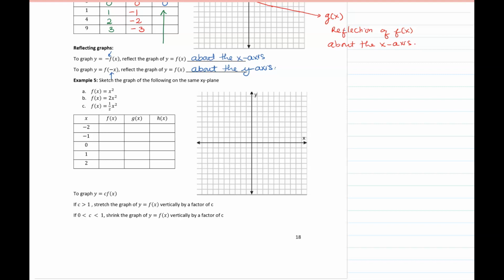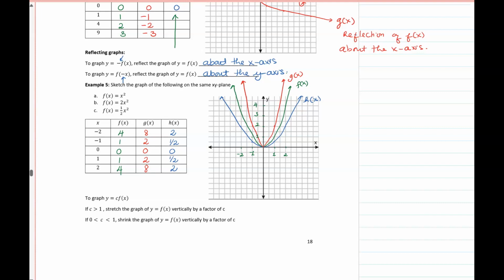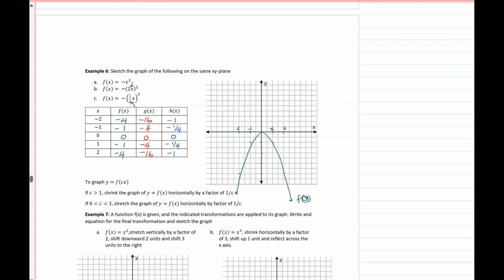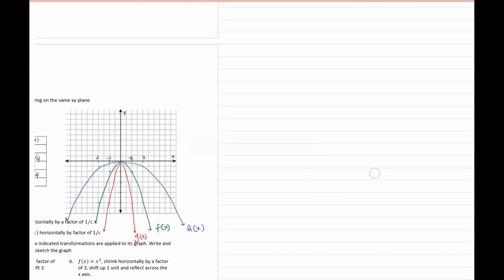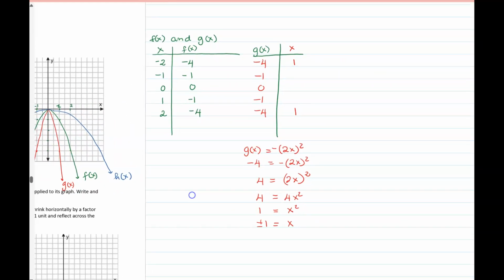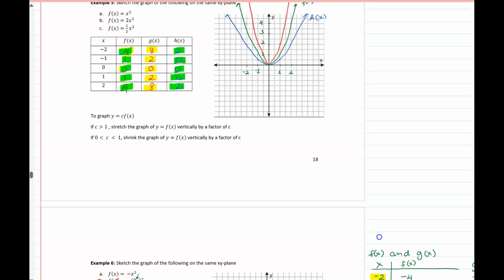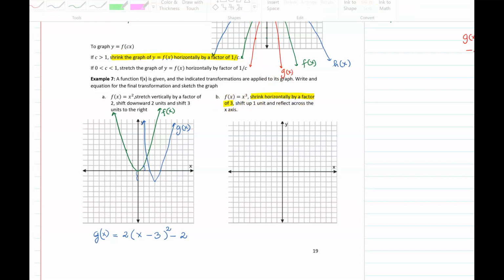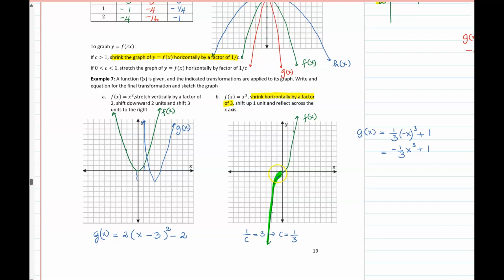Transfromation of function part 2